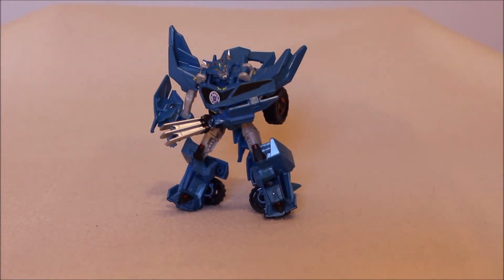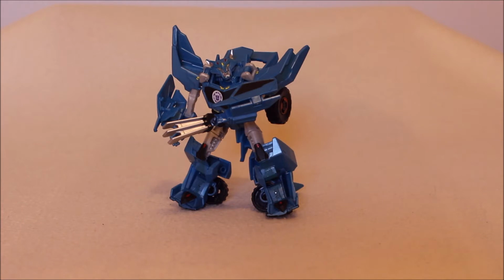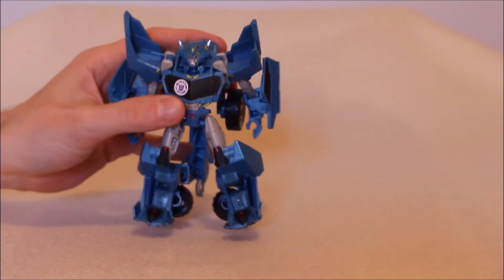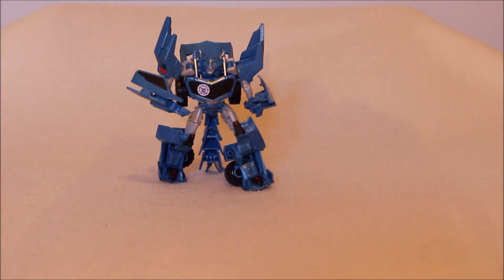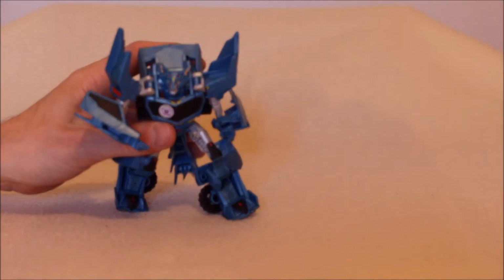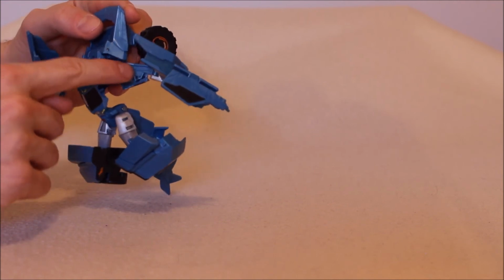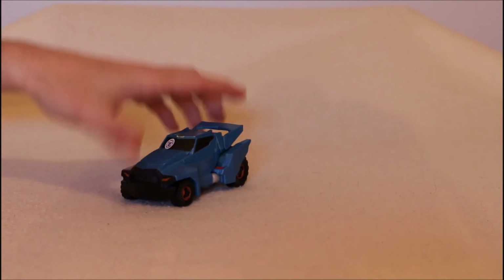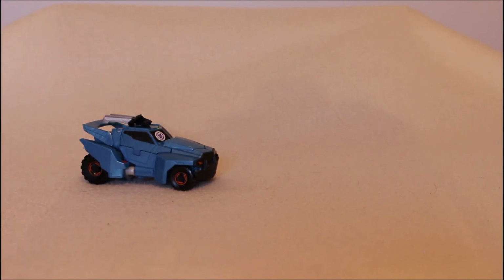Custom Transformers Robots in Disguise Steeljaw - GotBot True Review NUMBER 266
This time I look at my custom Transformers Robots in Disguise warrior class Steeljaw! I had never planned to get this guy and honestly believe that he is very bland out-of-package. A few touch-ups really do go a long way. That said, I find myself left feeling disappointed. The articulation is acceptable, but the elbows appear to have ratchets. That concerns me with such slender biceps. Additionally, the conversion scheme seems to be overly floppy. While everything comes together nicely in both modes, it just plain is not enjoyable going back and forth between them. I am still glad to have him since my RiD Decepticons needs a team leader, but, sadly, he is not up to par. Maybe I am being overly critical, but check him out for yourself and then decide what you think!